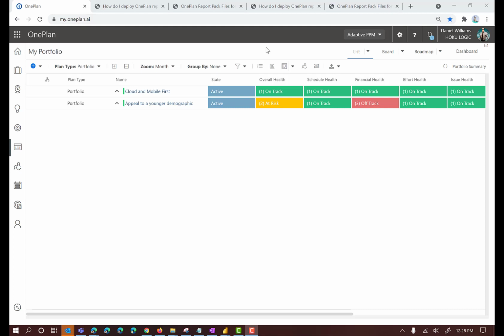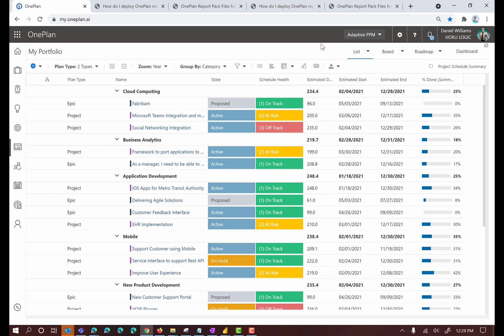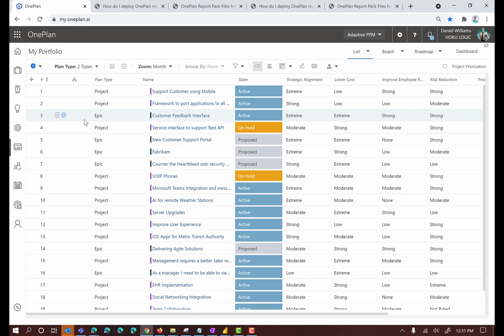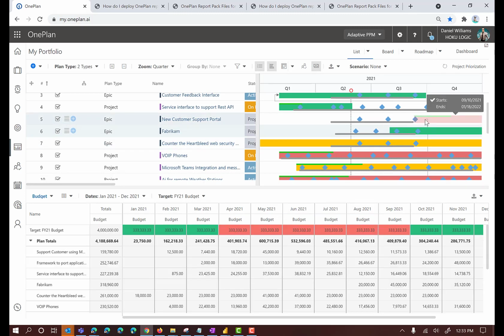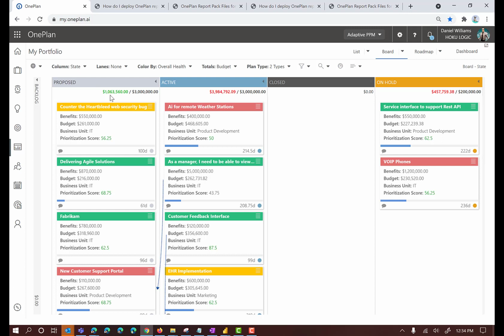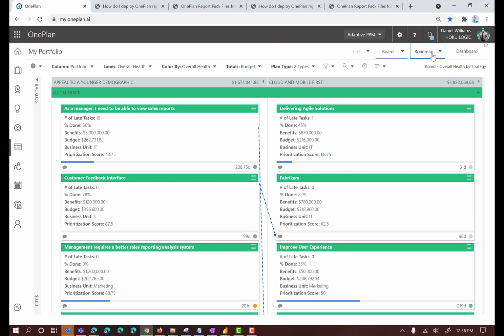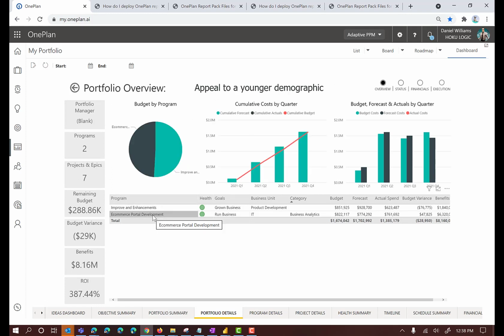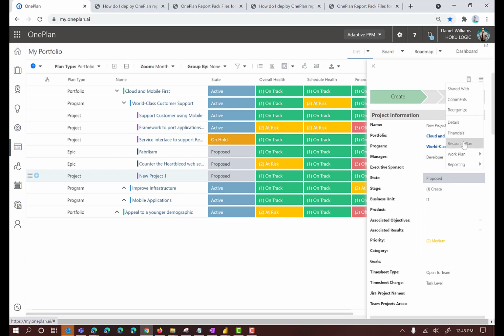OnePlan Portfolio Plan Overview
In this video, we’ll explore the Portfolio Plan feature, designed to streamline and enhance your portfolio management process. Learn how to create, manage, and analyze portfolio plans, align them with your strategic objectives, and ensure optimal resource allocation. Discover how OnePlan’s Portfolio Plan provides a holistic view of your projects, enabling you to make informed decisions, balance priorities, and achieve better outcomes. By the end of this video, you’ll be equipped to use the Portfolio Plan to drive success across your organization.